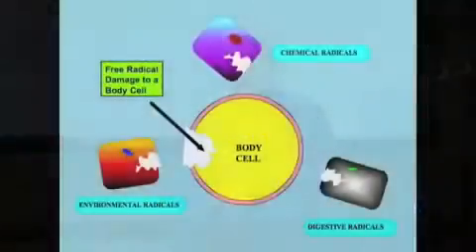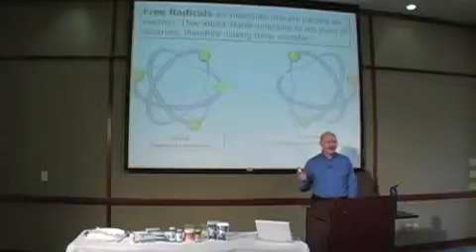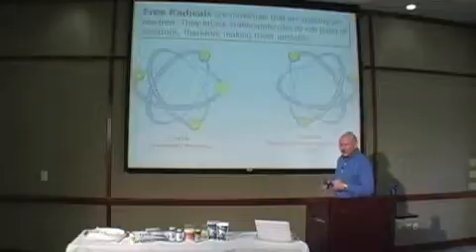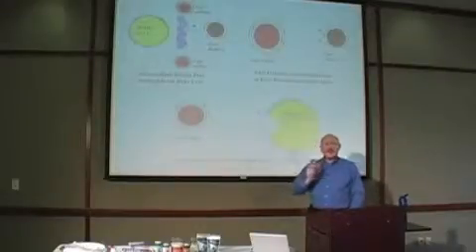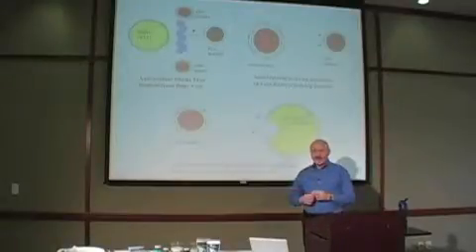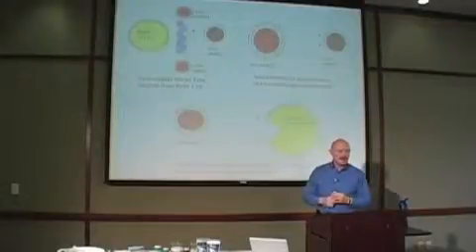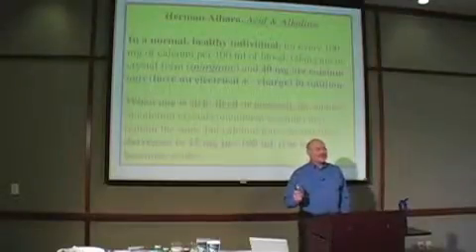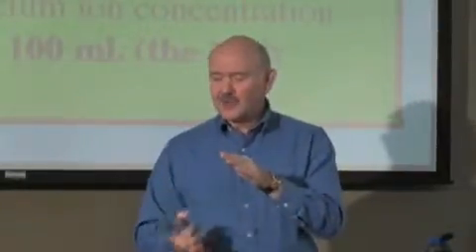pH Balance and Coral Mineral Presentation Part 5